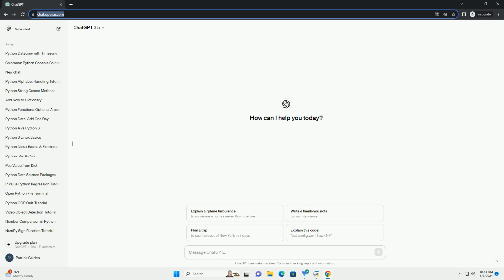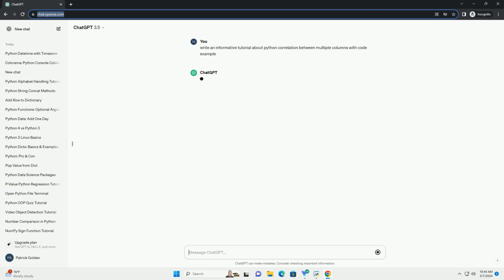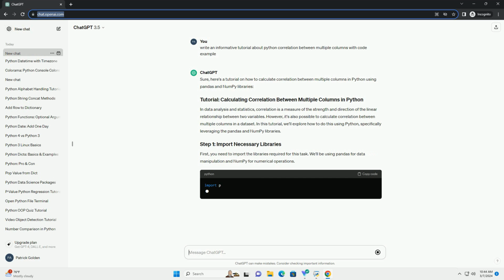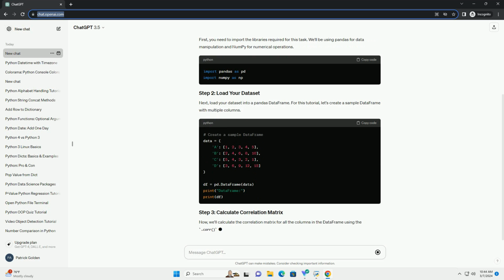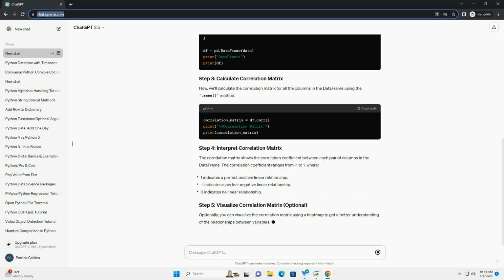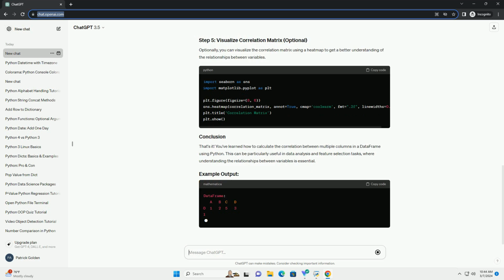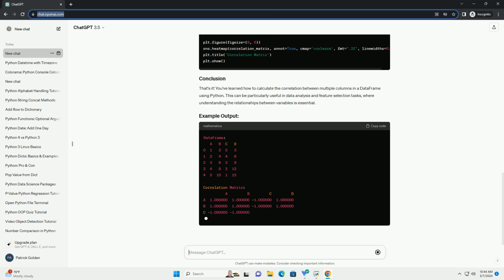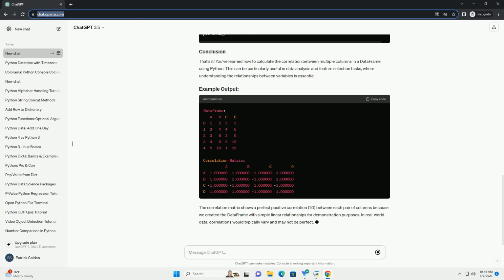python correlation between multiple columns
sure, here's a tutorial on how to calculate correlation between multiple columns in python using pandas and numpy libraries:
in data analysis and statistics, correlation is a measure of the strength and direction of the linear relationship between two variables. however, it's also possible to calculate correlation between multiple columns in a dataset. in this tutorial, we'll explore how to do this using python, specifically leveraging the pandas and numpy libraries.
first, you need to import the libraries required for this task. we'll be using pandas for data manipulation and numpy for numerical operations.
next, load your dataset into a pandas dataframe. for this tutorial, let's create a sample dataframe with multiple columns.
now, we'll calculate the correlation matrix for all the columns in the dataframe using the .corr() method.
the correlation matrix shows the correlation coefficient between each pair of columns in the dataframe. the correlation coefficient ranges from -1 to 1, where:
optionally, you can visualize the correlation matrix using a heatmap to get a better understanding of the relationships between variables.
that's it! you've learned how to calculate the correlation between multiple columns in a dataframe using python. this can be particularly useful in data analysis and feature selection tasks, where understanding the relationships between variables is essential.
the correlation matrix shows a perfect positive correlation (1.0) between each pair of columns because we created the dataframe with simple linear relationships for demonstration purposes. in real-world data, correlations would typically vary and may not be perfect.

python columns to rows
python columns
python columns of dataframe
python columns cannot be a set
python columns function
python columnspan
python columns have mixed types
python columns rename
python columns to list
python columns names
python correlation
python correlation between two columns
python correlation heatmap
python correlation between two arrays
python correlation test
python correlation plot
python correlation coefficient numpy
python correlation coefficient